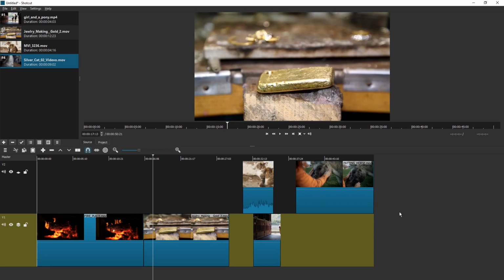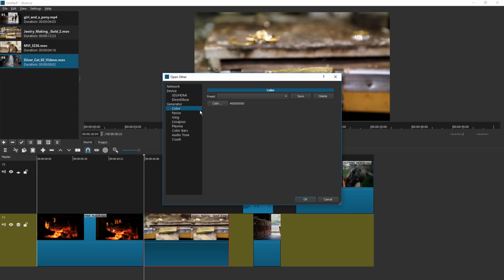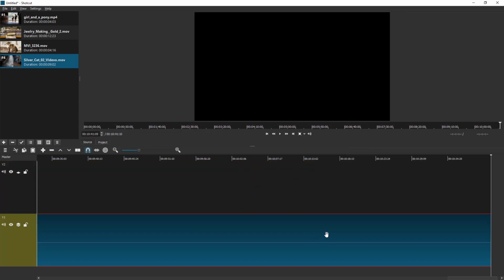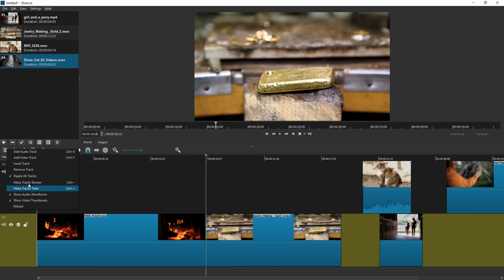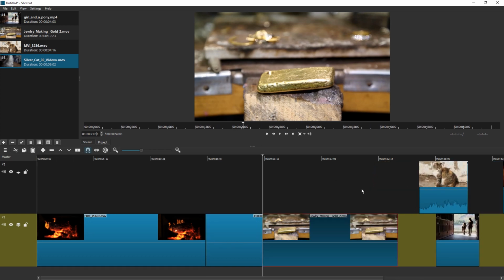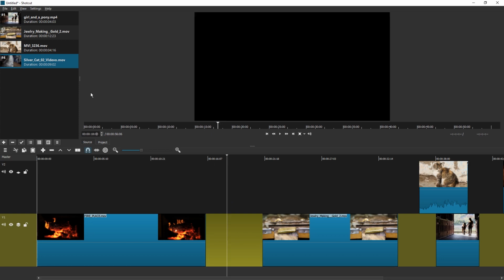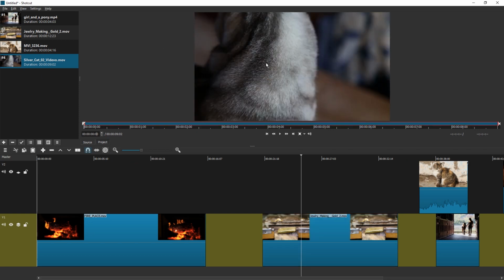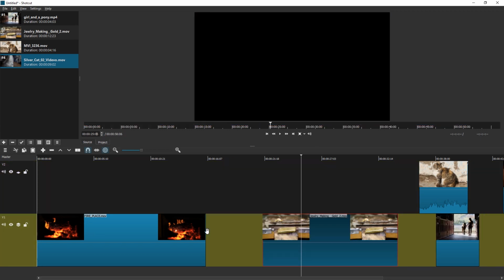Shotcut Fastest Way to Insert & Move Multiple Clips (Multi-Select Workaround Tutorial)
How to drag/move all clips to the right or left at the same time? Short tutorial showing the most advanced clip movement/management methods to move all clips on one track or on all tracks by a specific length to the left or to the right.
Insert and Move Clips in the Timeline New Tutorial. Shotcut has new basic features that allow to work nicely with many clips on multiple tracks in the timeline, even though it is not yet possible to select multiple clips.